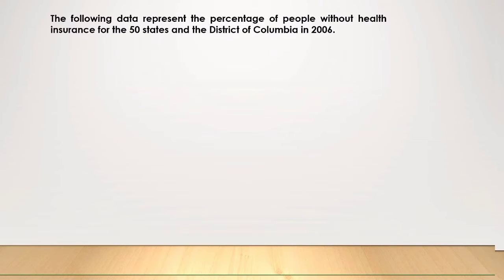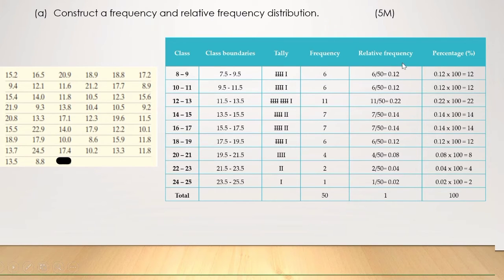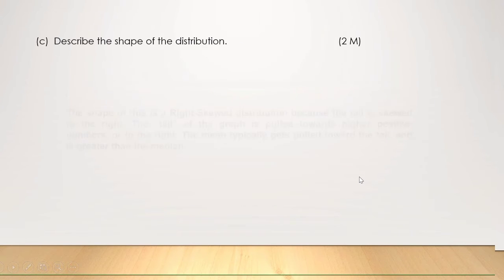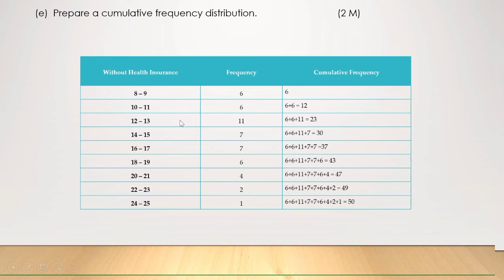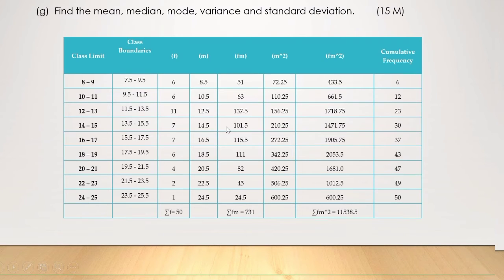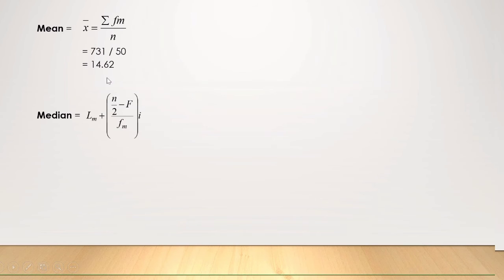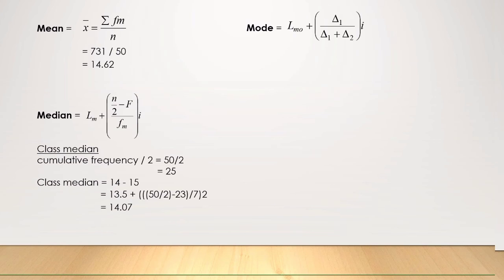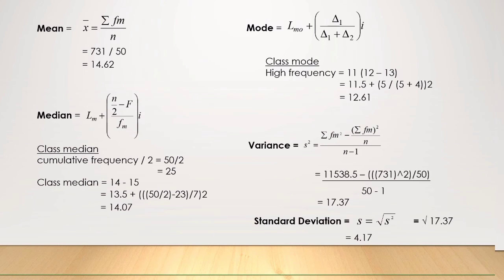ASSIGNMENT 1 (QUESTION 3)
STQS 1023 (E) - STATISTICS FOR INFORMATION TECHNOLOGY